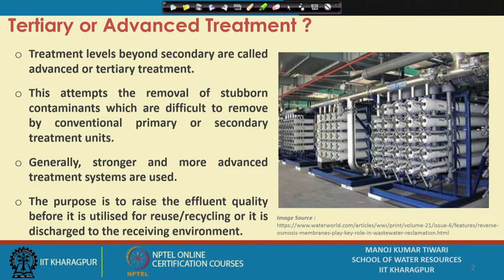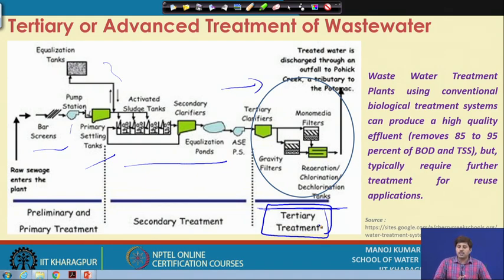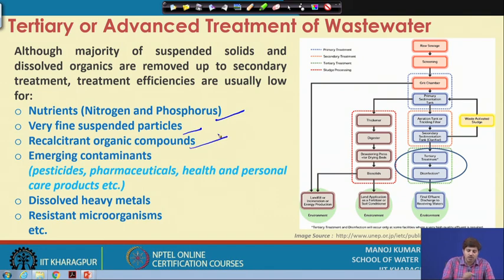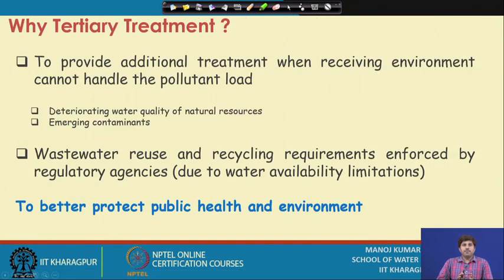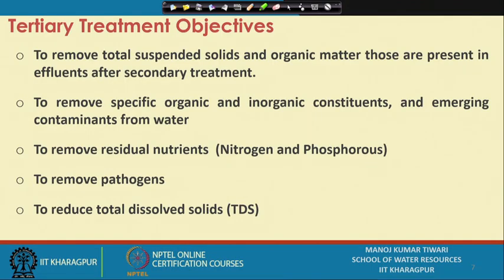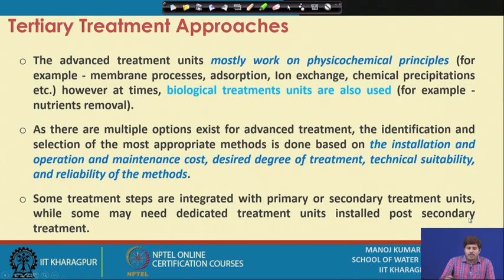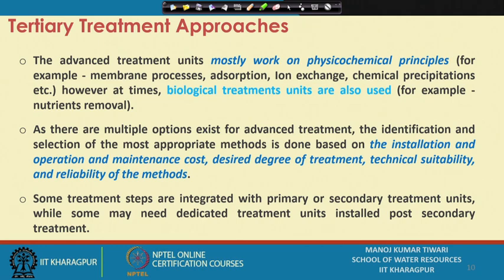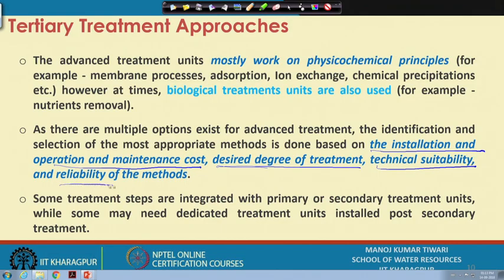Lecture 43: Tertiary (Advanced) Treatment of Wastewater